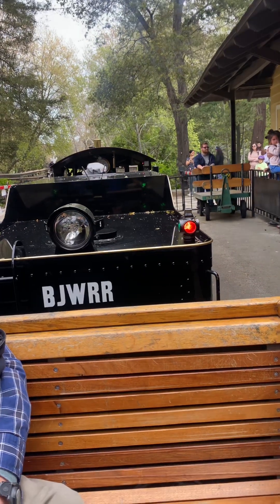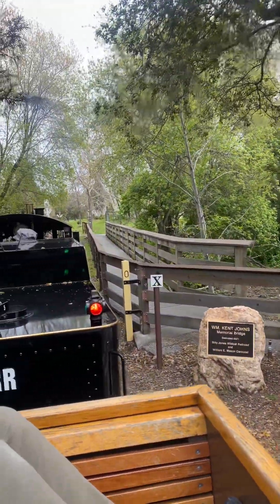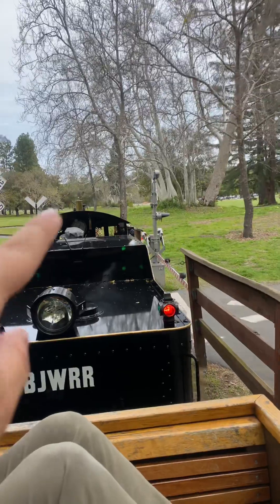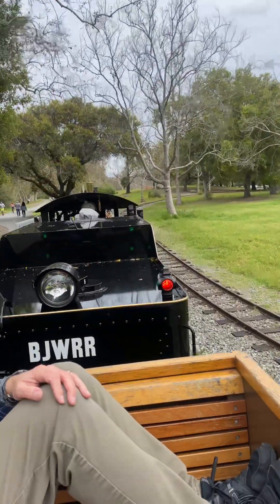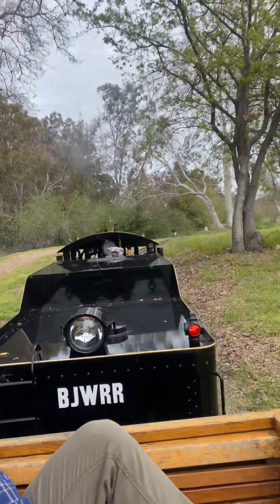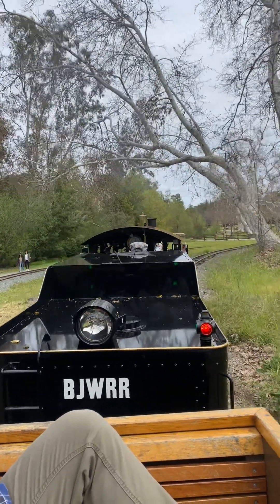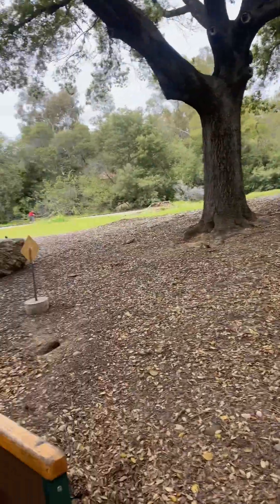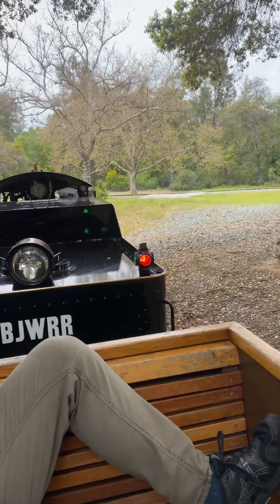BJWRR steam engine #5 pt1